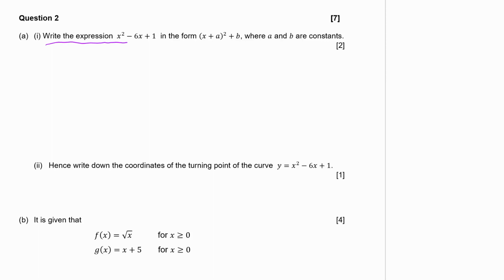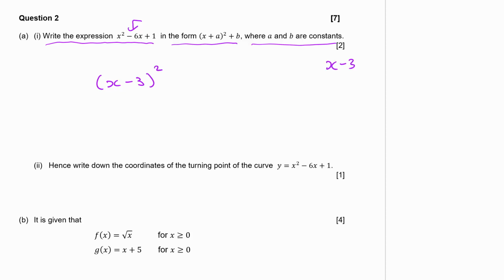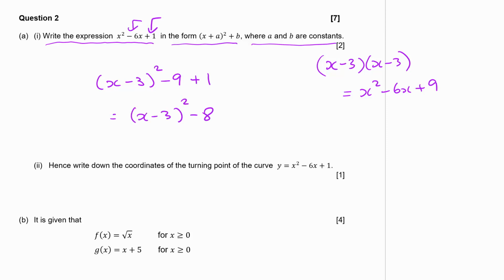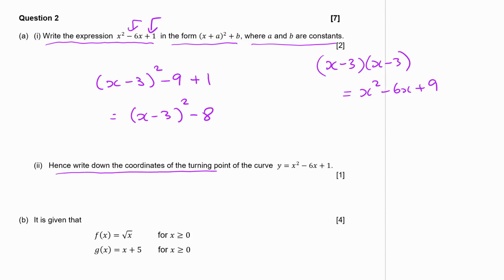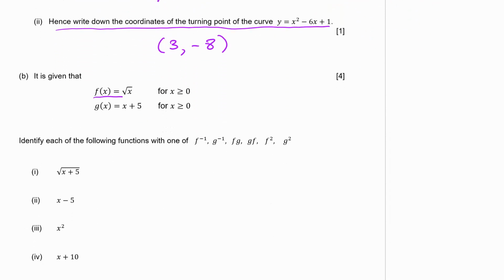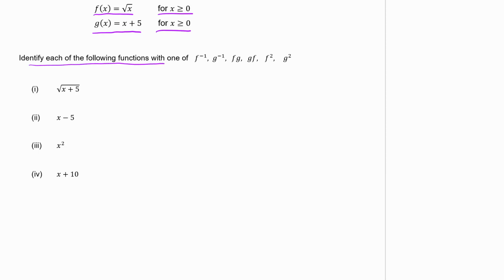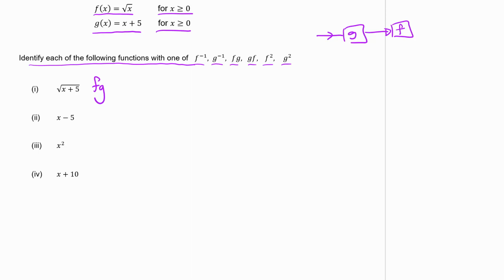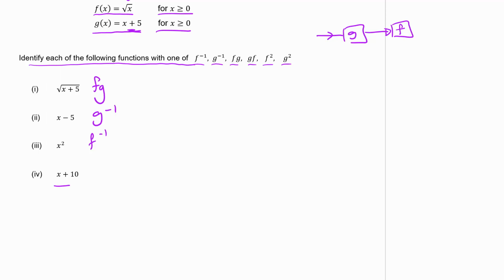Year 10 Acc Maths 2022 Test 9 Q2